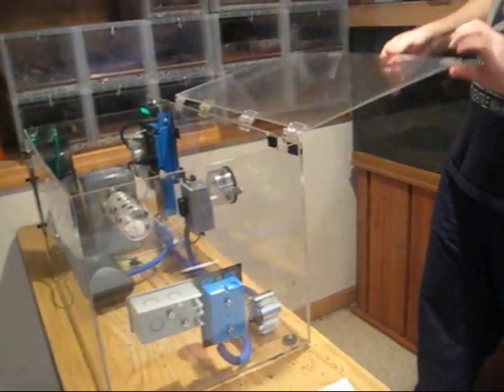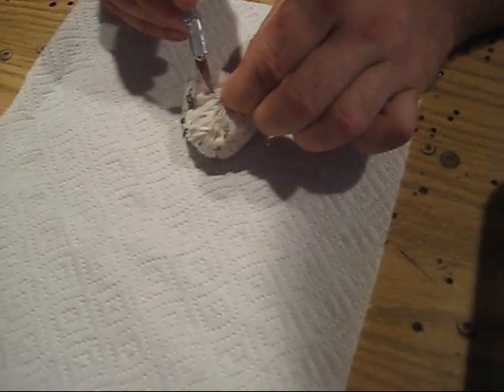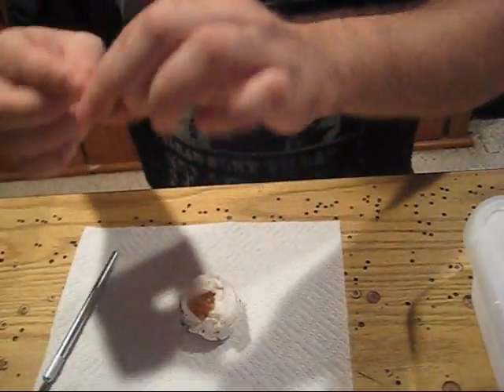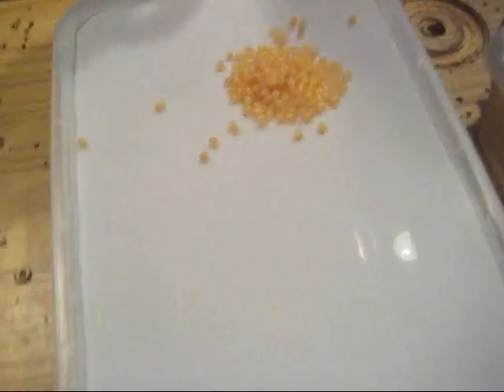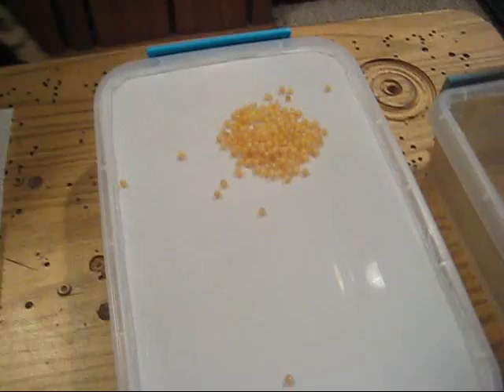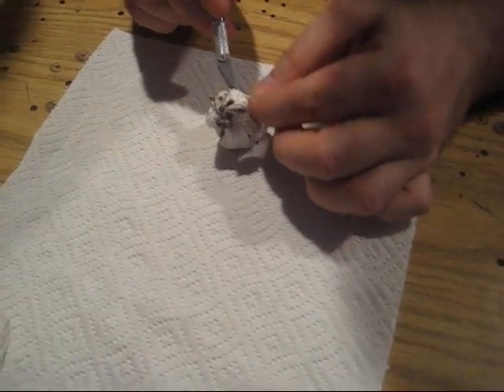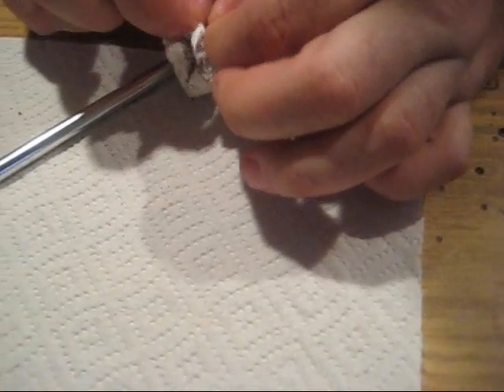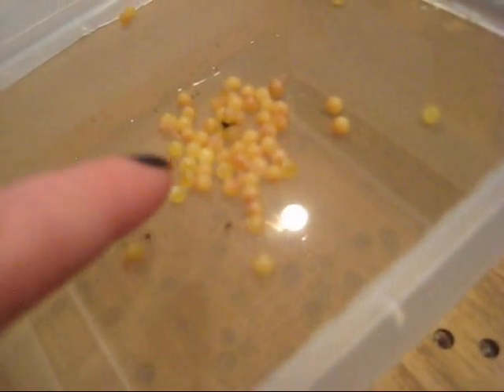Mechanical Mom results - 1st two sacs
Well the mechanical Mom I would say works, the vregalis sac the eggs were slightly stuck together but were be able to be freed. The Pederseni sac was in perfect condition, I will be pulling the sacs for now on on day 5 .